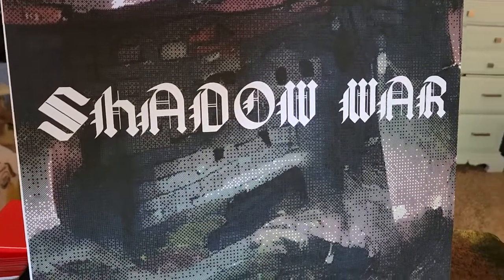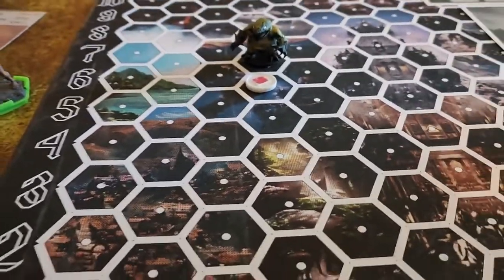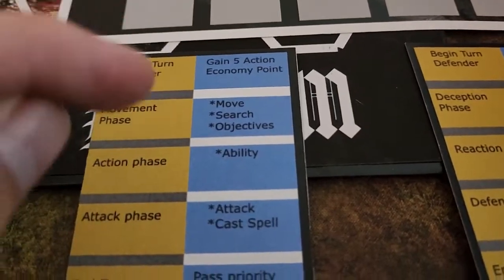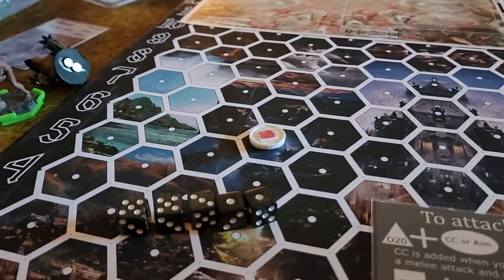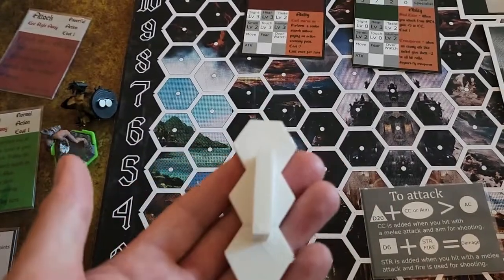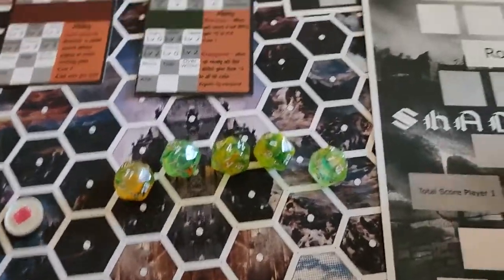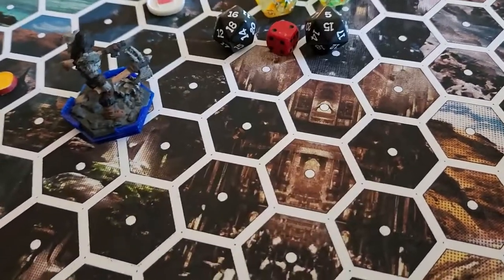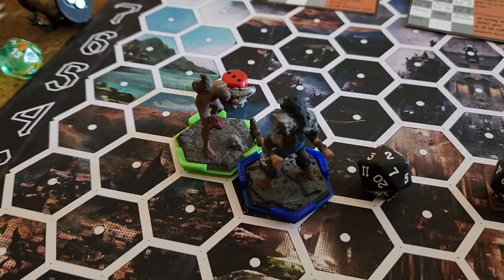Shadow War light rules for beginners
sign up for the email on when the release date is

3d printing done by Eric b.
The bright white base on the model was created by four harts games condition markers